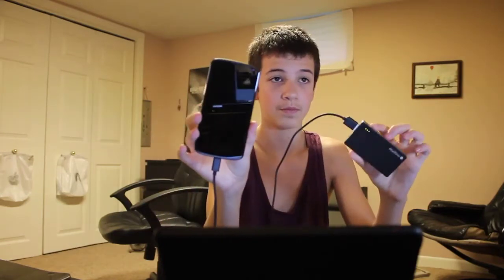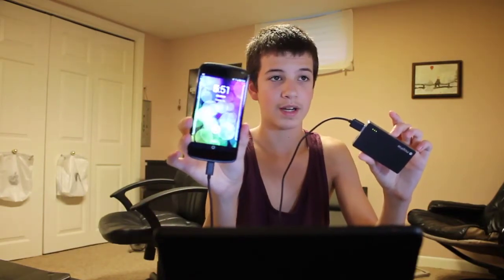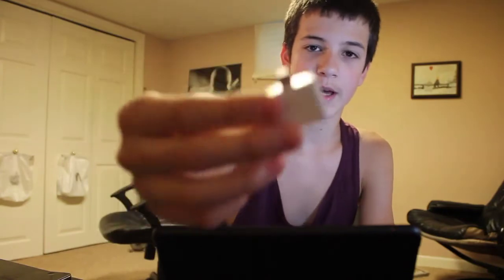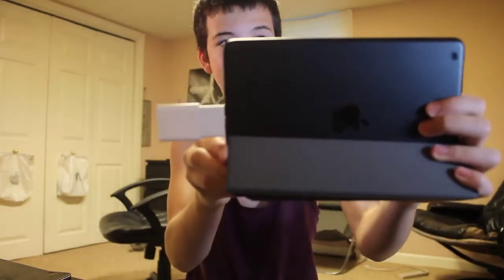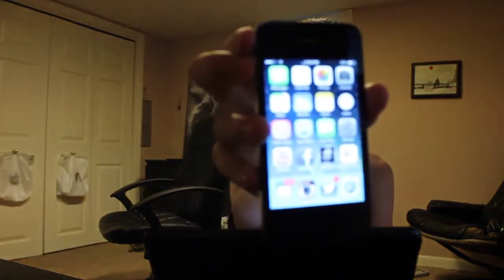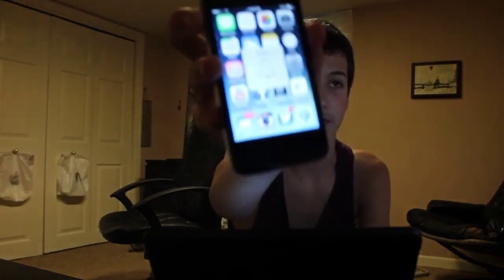Todays Tech News EP.1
I got cut off sorry!

Twitter.com/NolansVLOGS